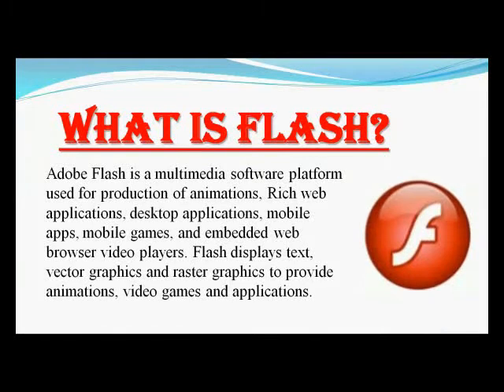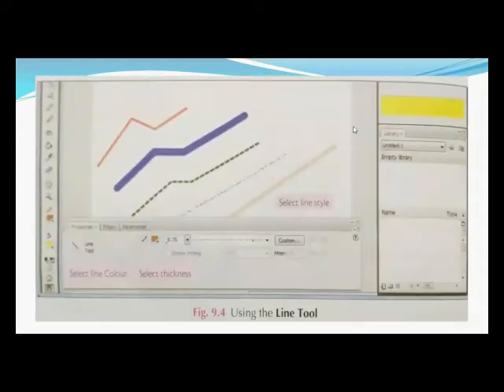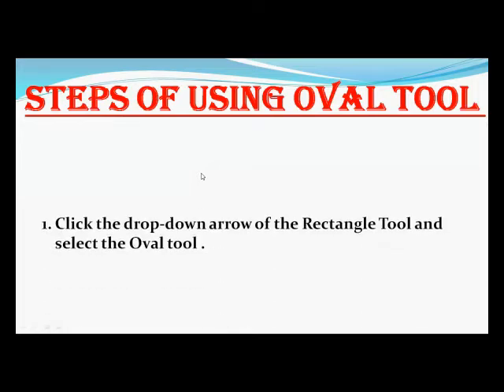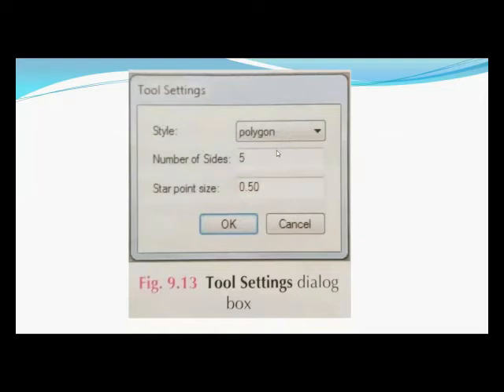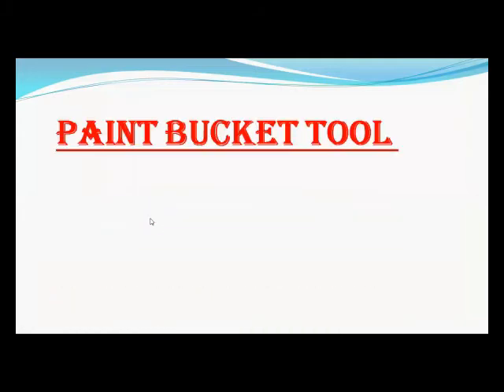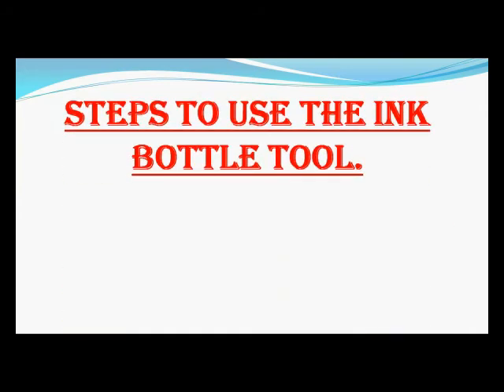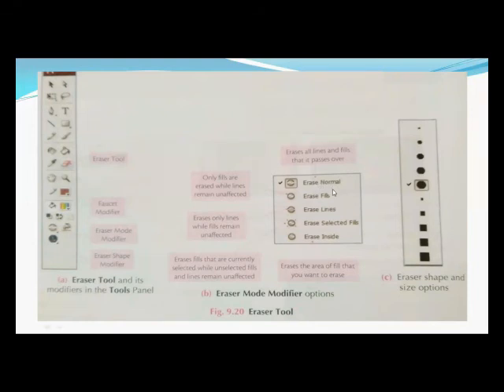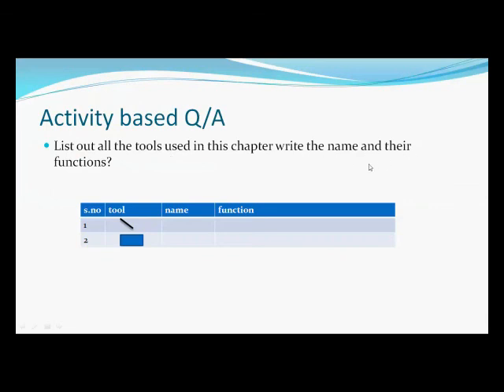Computer Class VI Day 02 (Week 01 Phase II)